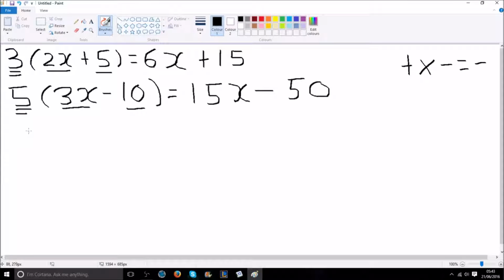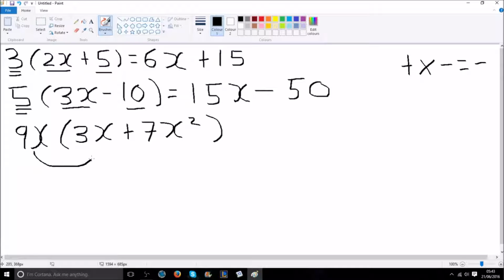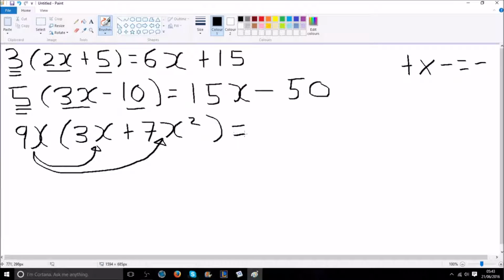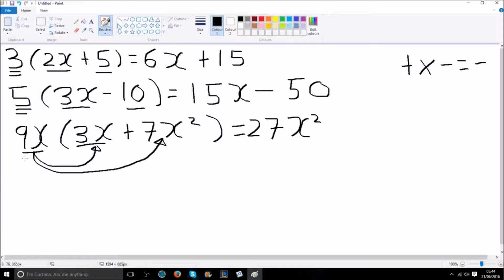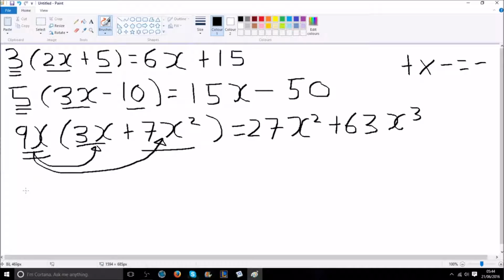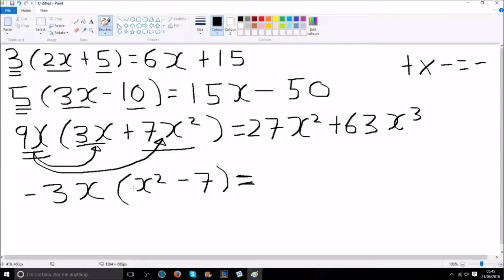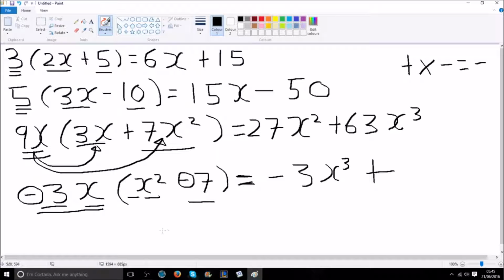Simple Expanding Brackets ~ Video 2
Hi this is my simple expanding brackets video and the number denotes an order you should watch my videos to help you understand them in case you find it difficult to know what my ordering of videos is.